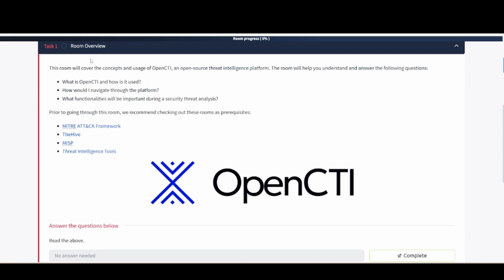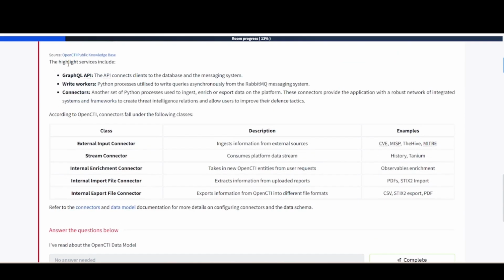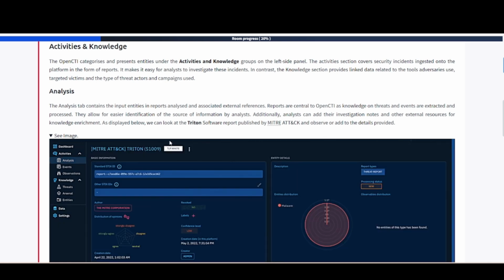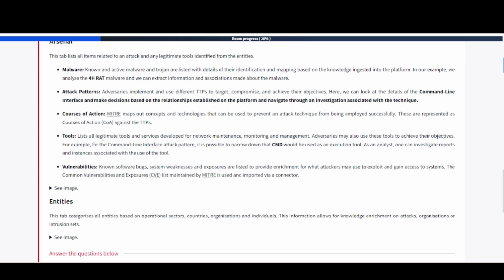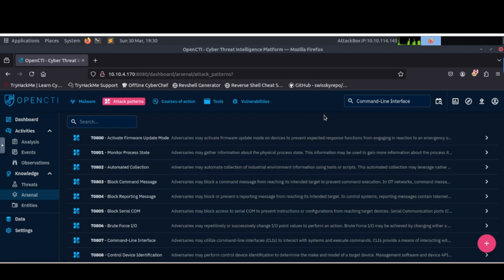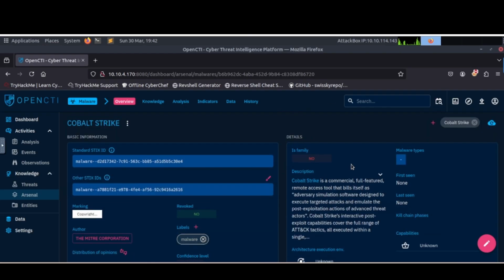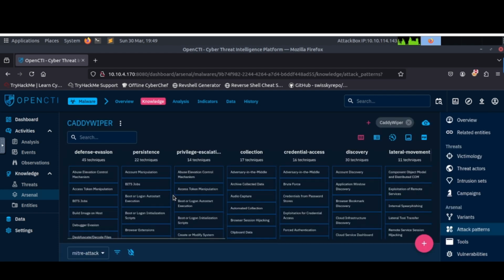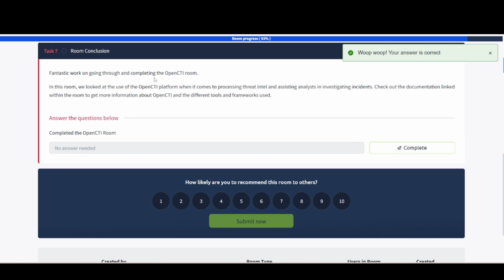OpenCTI | TryHackMe - SOC Level 1 | Walkthrough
If you are new and interested in what cybersecurity has to offer, then you are in the right place! We are taking a look at the SOC Level 1 learning path in TryHackMe!